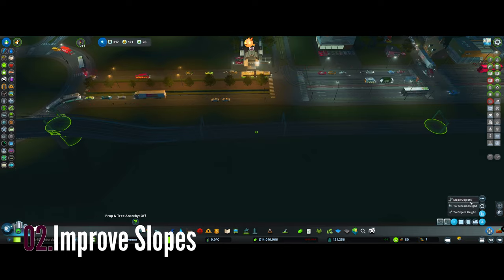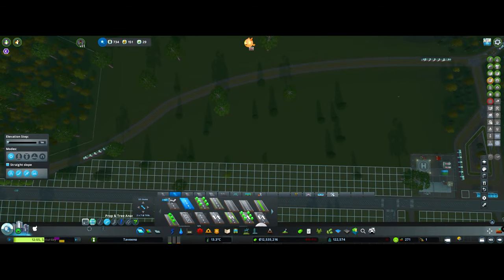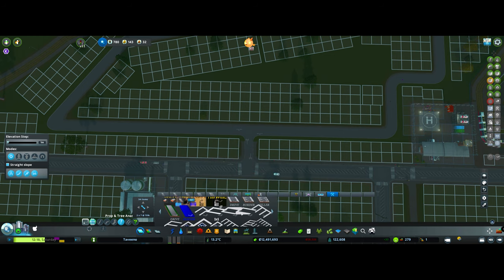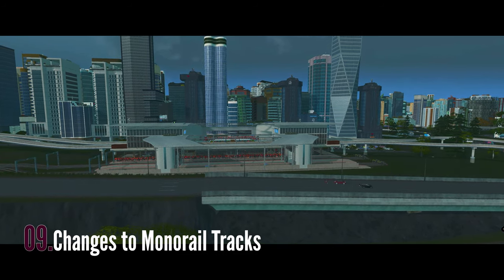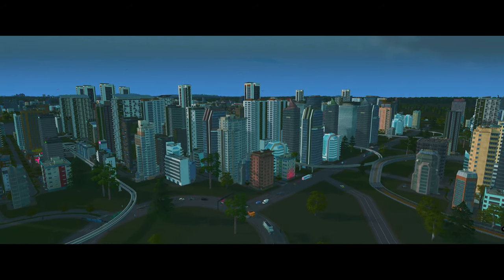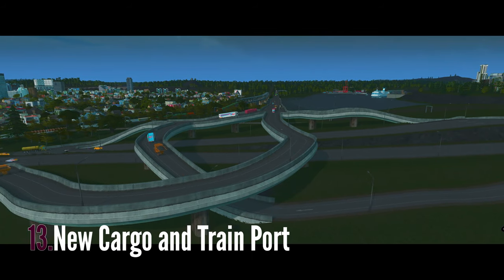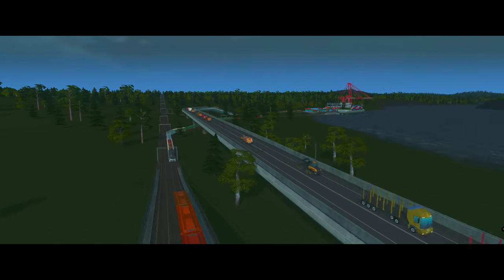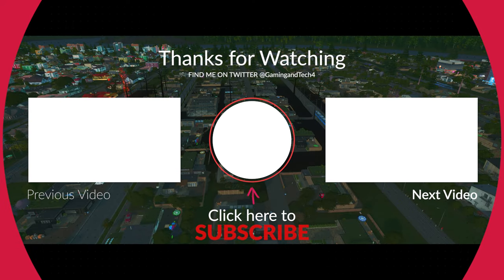Cities Skylines: 14 little Changes and a quick guide on the BIG Parking Lot? - Ep 37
This vidos is all about 14 little updates and the use if the new asset the BIG Parking LOT.

Extending the Trams to shuttle passengers from the train station to the Megapark and then adding yet another transport options?  What could that be you ask? Well add a comment before watching the video and see if you are correct!

CITIES: SKYLINES - SUNSET HARBOR INTRODUCES THE FISHING INDUSTRY, NEW MASS TRANSIT OPTIONS, AND IMPORTANT CITY SERVICES.
Increase the entertainment of your city with the Aviation Club and take flight with passenger helicopters and private planes. Create cities across five new maps and build fishing infrastructure to develop your agricultural industry.

Extensive local traffic simulation: Colossal Orders extensive experience developing the Cities in Motion series is fully utilized in fully fleshed out and well-crafted transport systems.

Please use this link, if you are going to sign up, as I get a free month!